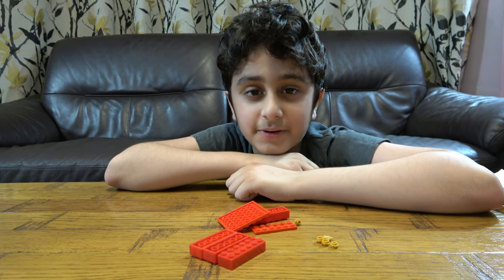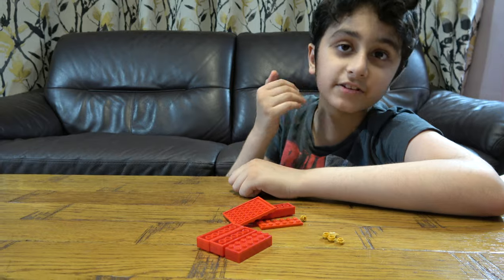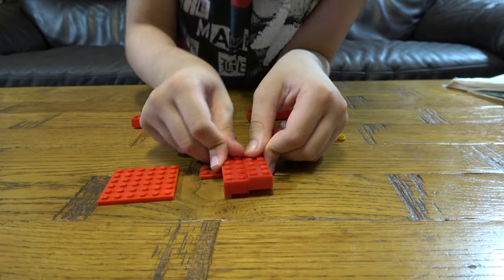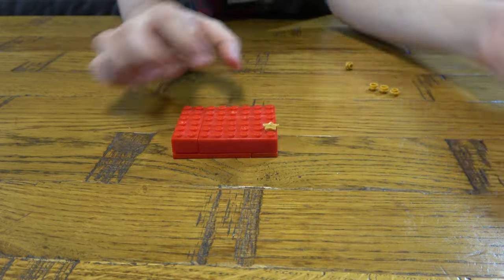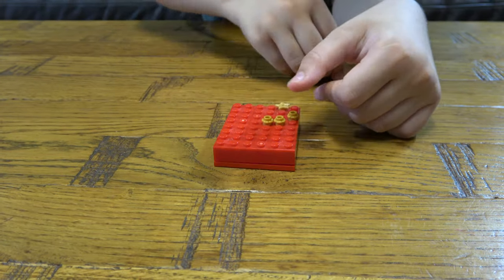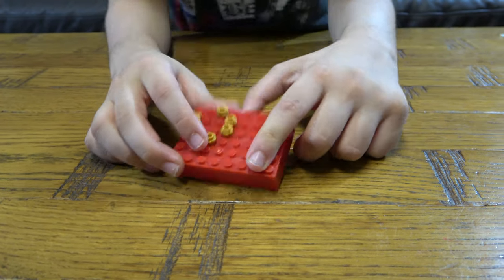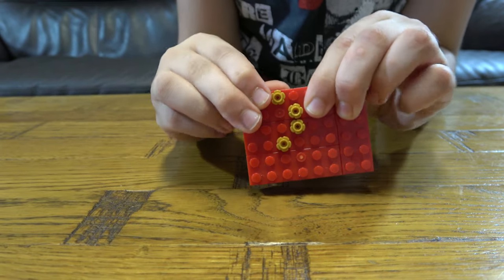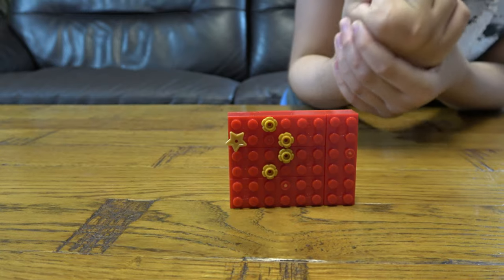Building a Lego Chinese Flag- 樂高搭建一面中國國旗